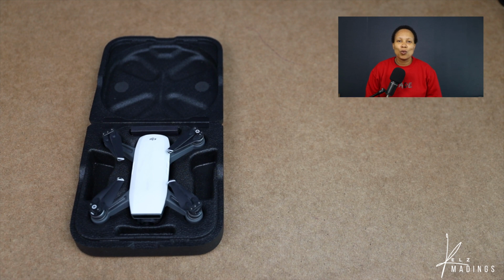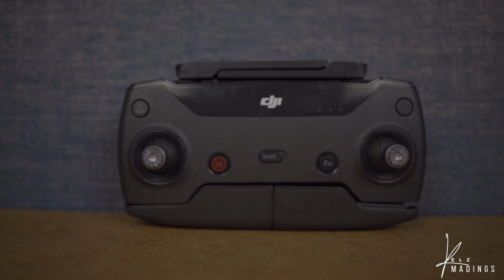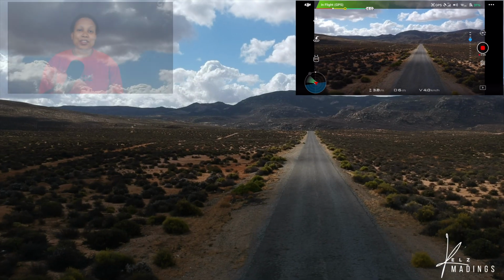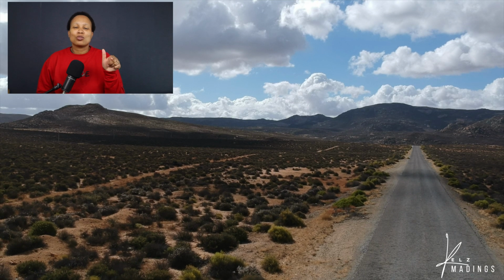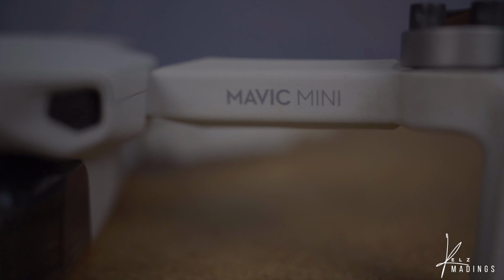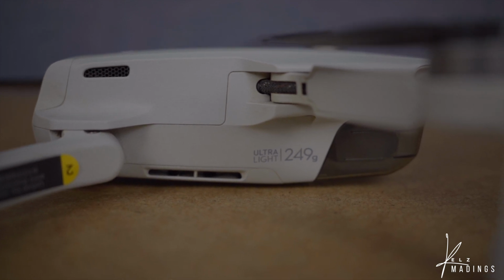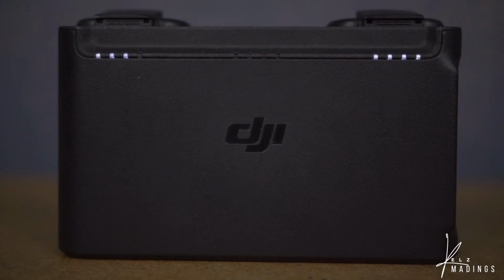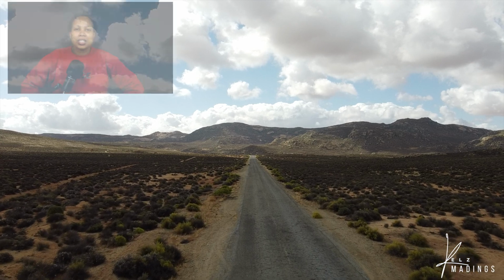DJI Spark vs Mavic Mini in 2021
Beginner drones. Is DJI Spark still a drone to have in 2021?